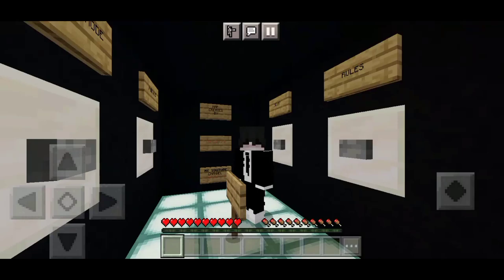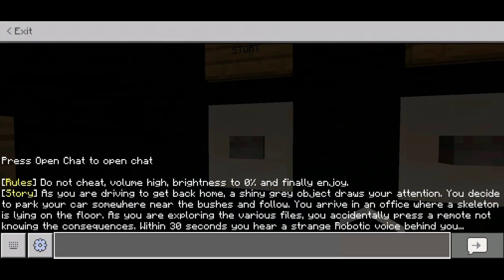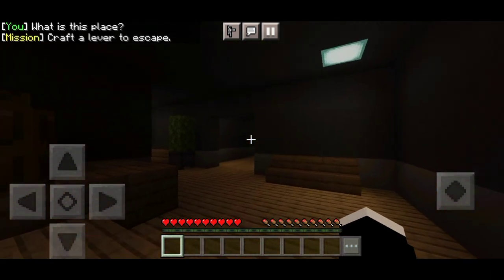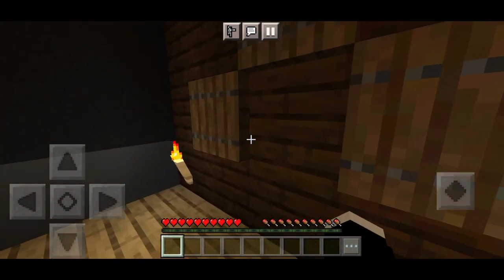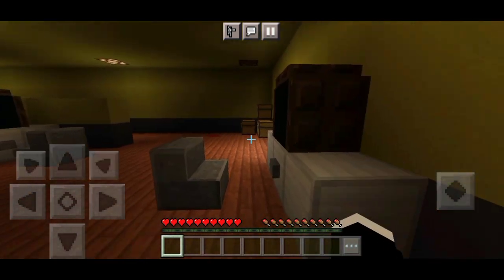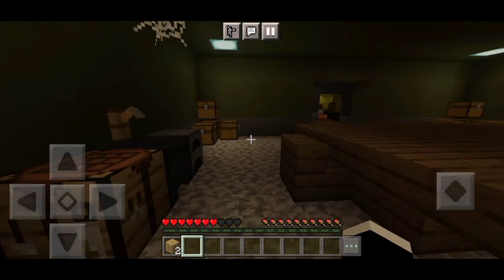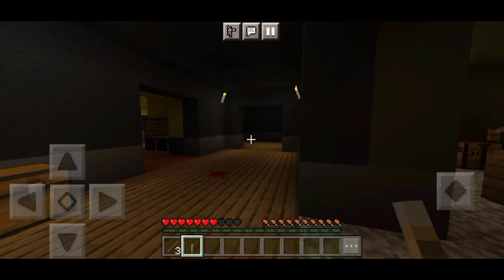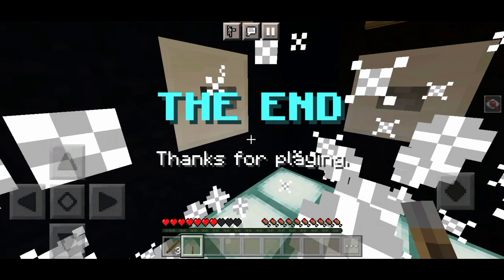Survive by Crafting | Minecraft Horror Map Gameplay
Hello.